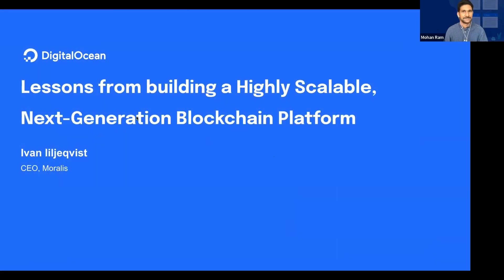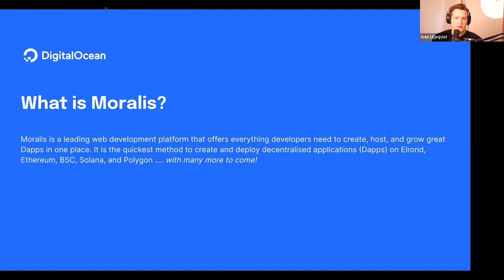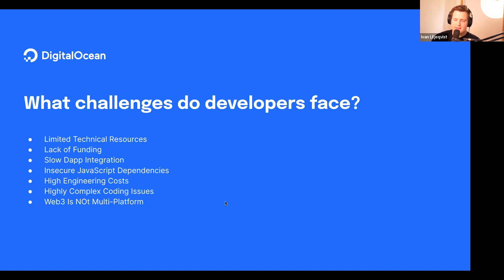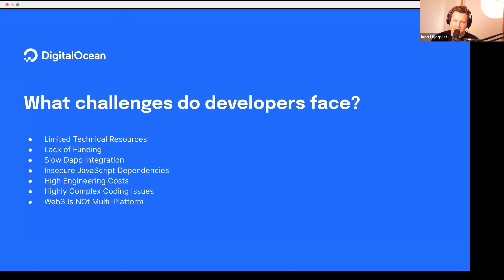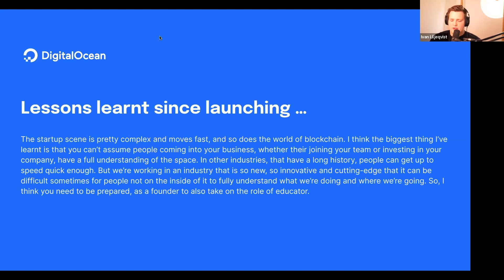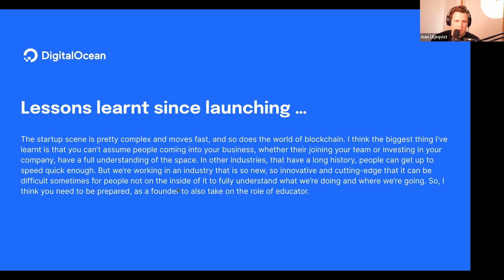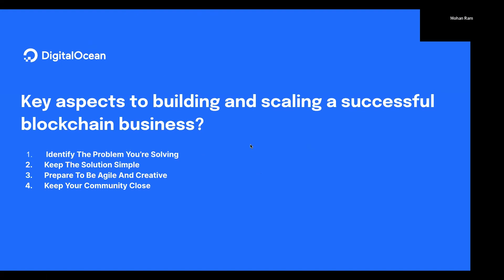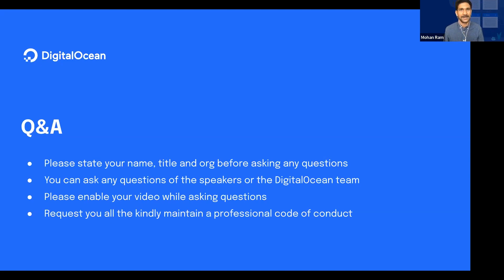Next Generation Blockchain Platform: Build to Scale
Speakers: Ivan liljeqvist, CEO, Moralis

Synopsis: In this session, CEO of Moralis Ivan liljeqvist sheds light on what a full stack is, RPC nodes and its various aspects, moralis workflow, platform attributes and more